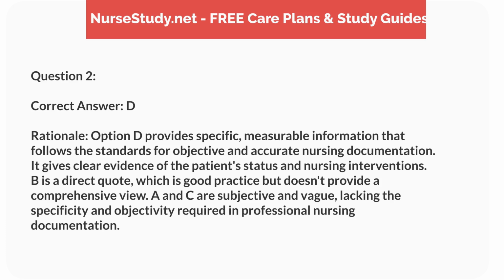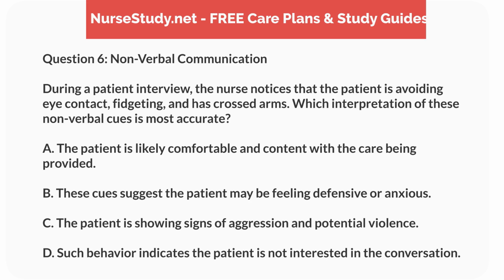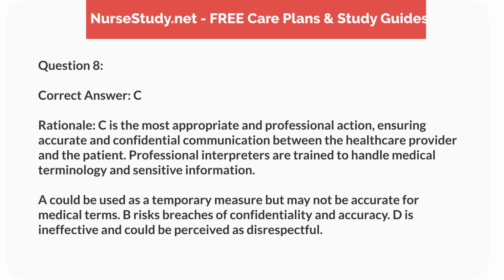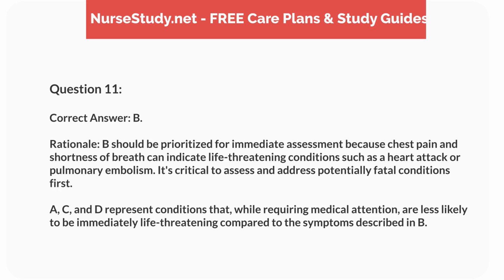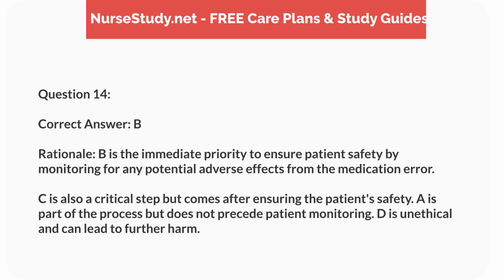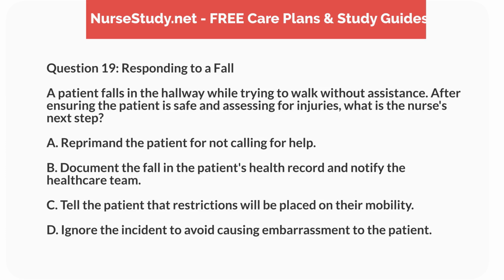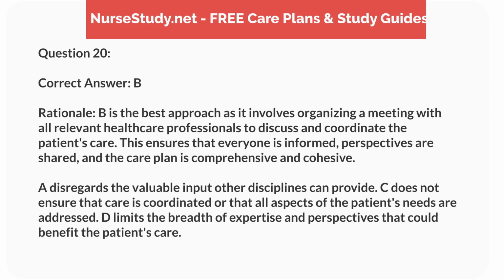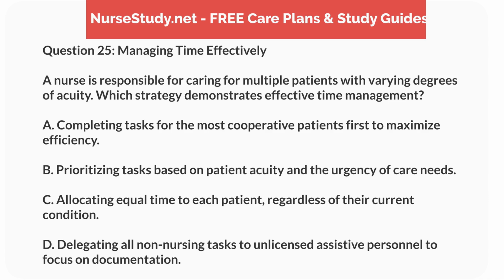Communication and Documentation Nursing Questions and Answers 25 NCLEX Prep Questions Test 1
NCLEX questions on Communication and Documentation

Social